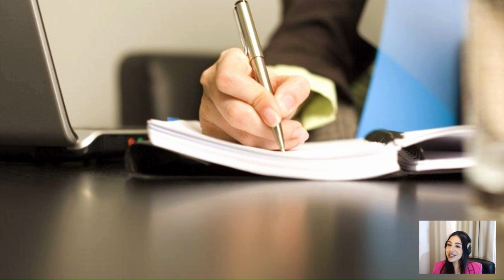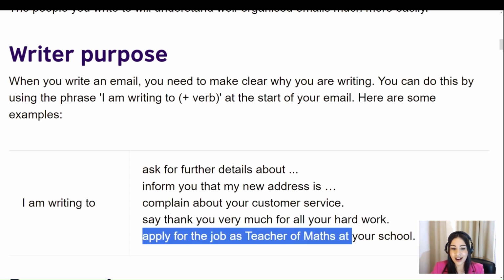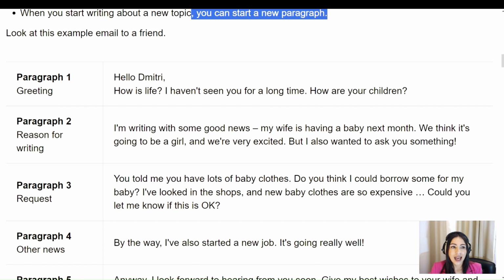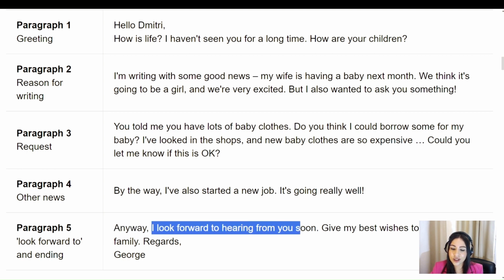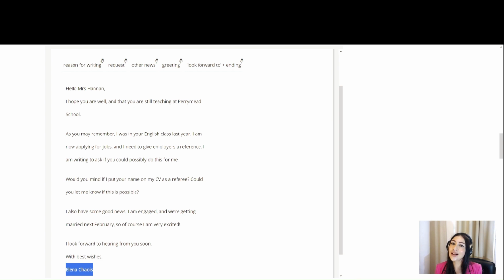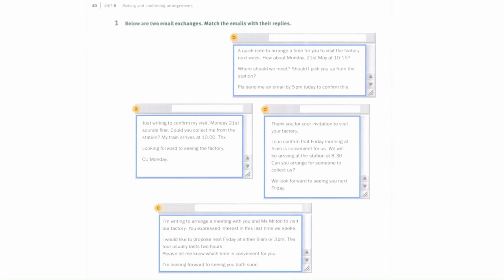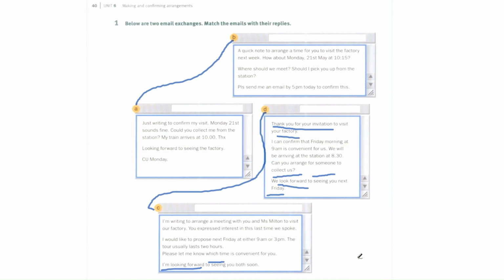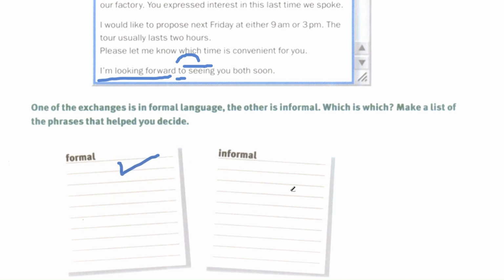Organise Your Emails! Writing Techniques B1+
Want to write better emails? In this tutorial we go through layout and tips and tricks to present your argument in a more accurate manner, employing the principles of etiquette and appropriacy from different types of email greetings to their endings.

All our lessons and videos are in accordance with the CEFR.